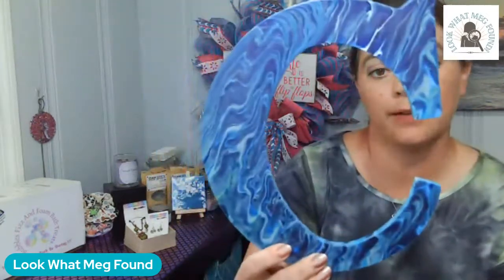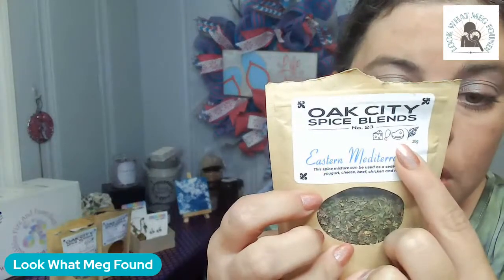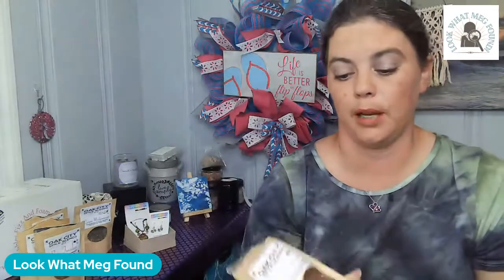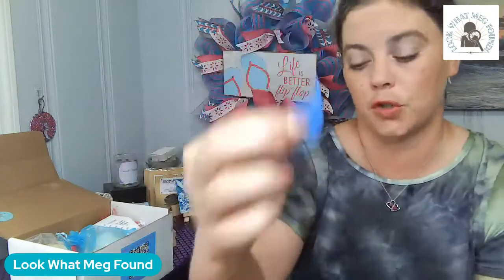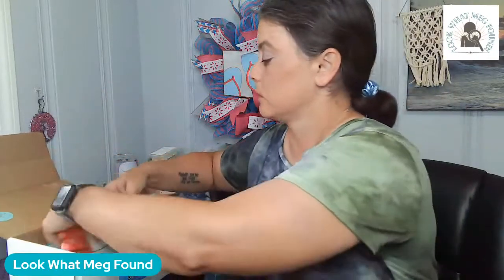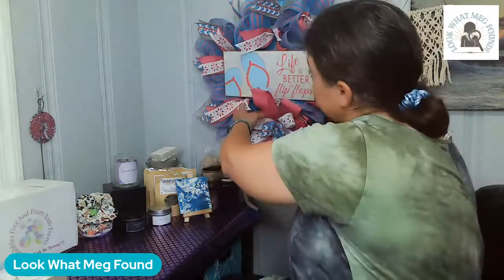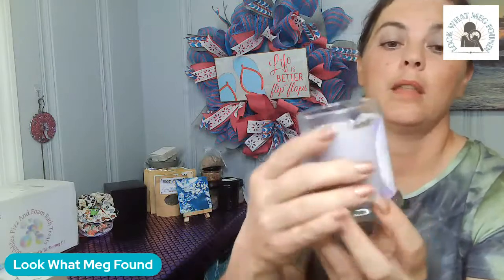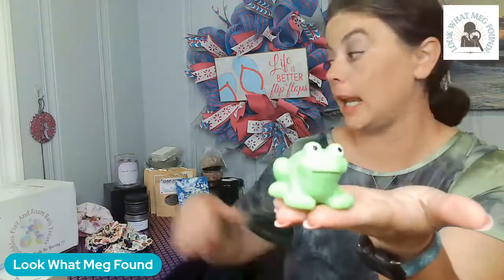Weekly Recap!!!! June 8th 2021!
Come check out all of the amazing creative and handmade small businesses I have found for you on the Weekly Recap June 8th, 2021!

Silver New Nothing
You can follow her here as well!!!

Do you want a simple way to support Look What Meg Found?